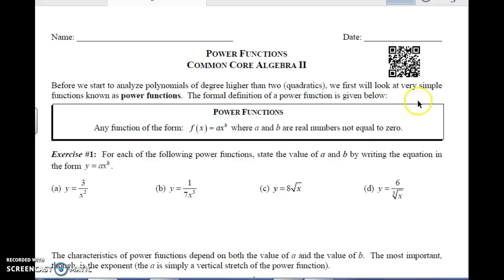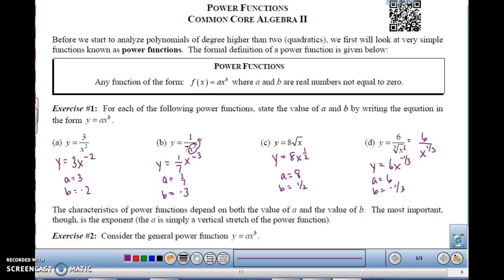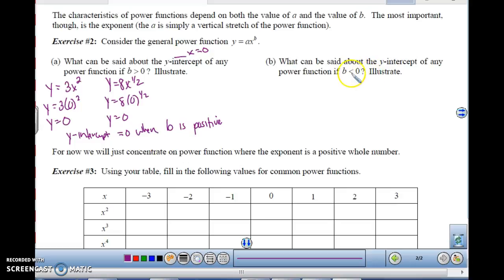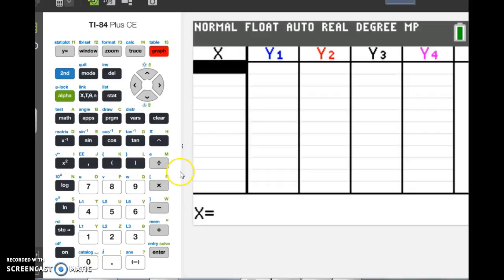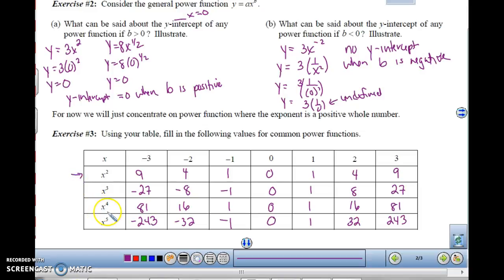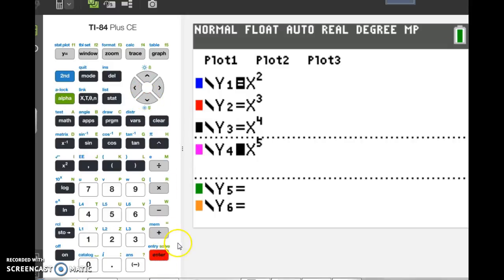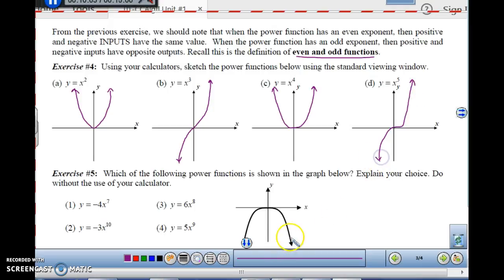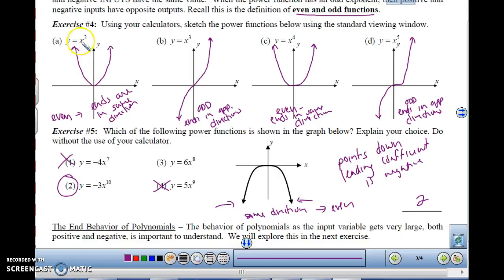Algebra 2 U10L1 Power Functions